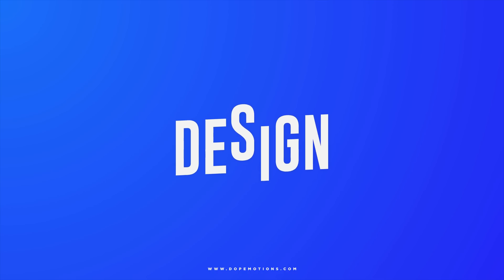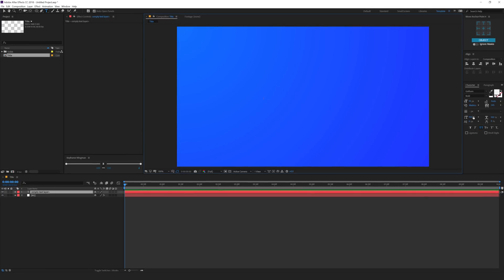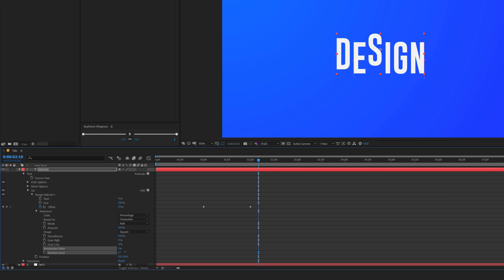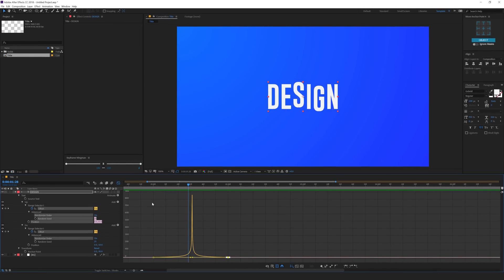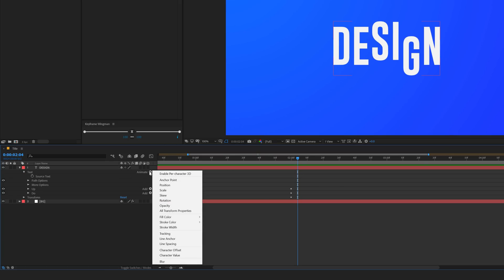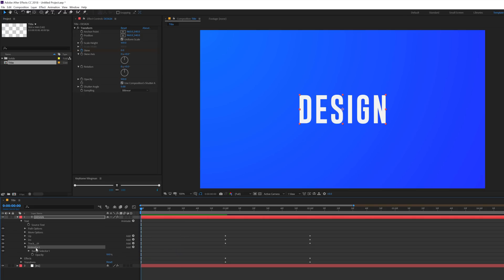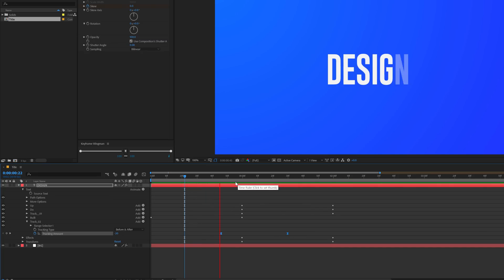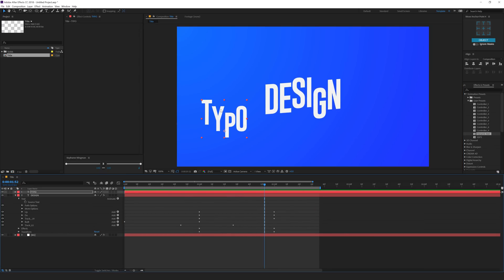After Effects Tutorial - Dynamic Text Title Animation in After Effects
Hey, everyone, as you know the use of text animations, is increasing day by day so let's create a Dynamic Text Title Animation in After Effects using some inbuilt text properties and save it as a preset, This tutorial will also cover topics like how to make text animation in after effects, how make presets for after effects, save presets in after effects, title animation in after effects.